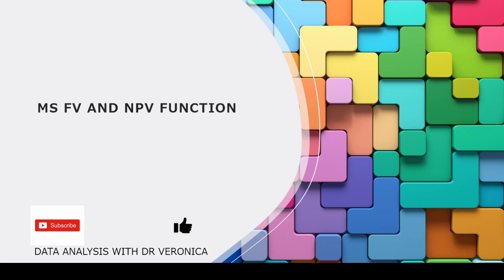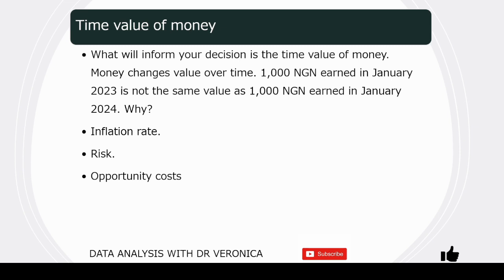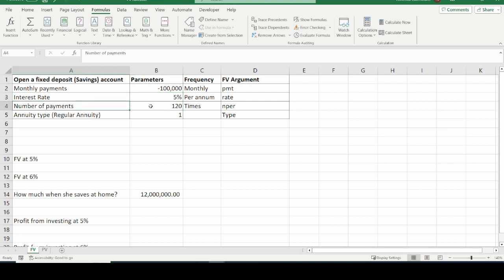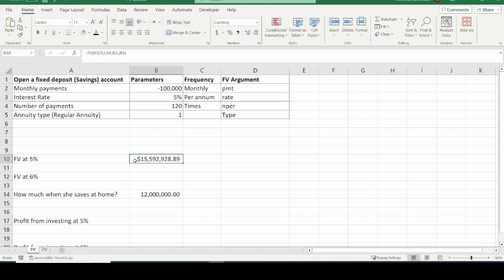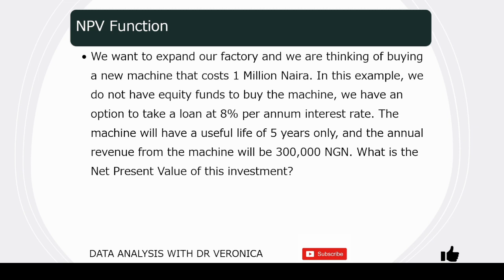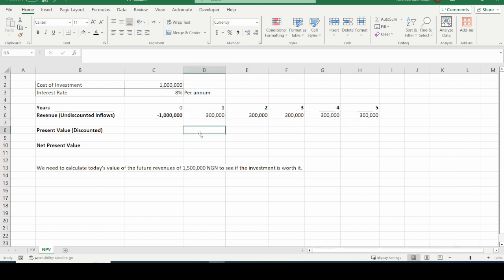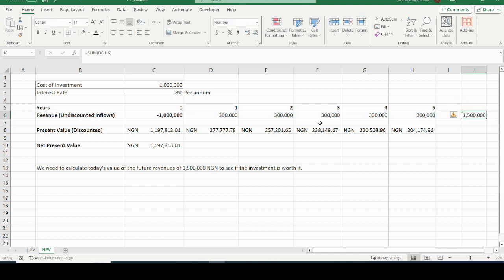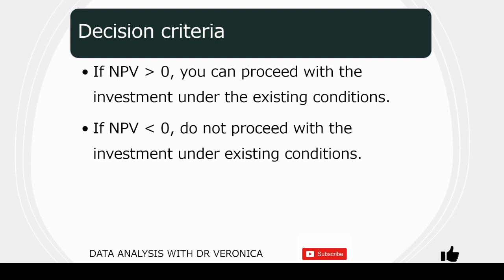How to do FV, PV, and NPV in Excel with examples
Financial functions in Excel such as FV, PV, and NPV functions can help in making Financial decisions that are important in a business. Understanding the Time Value of Money is very crucial to make financial decisions. Link to the practice file for download is
This video was so detailed and covered areas as
The meaning of the Time value of Money concept.
Meaning of FV and PV.
Meaning of NPV with examples.
Learn to use the FV, PV, and NPV functions in Excel with examples.
Understand the decision criteria when working with NPV.
See link to all beginner videos MS Excel made easy.